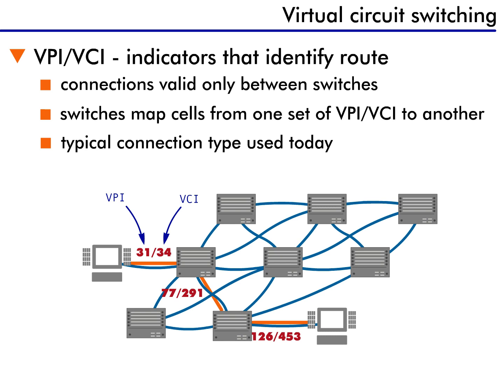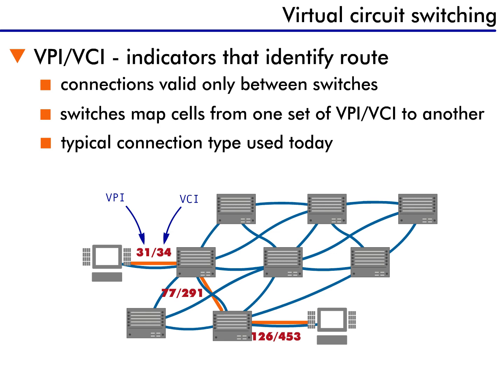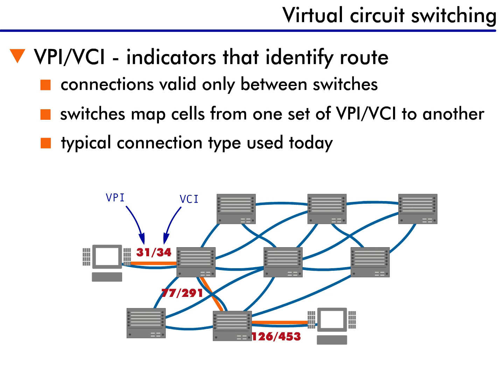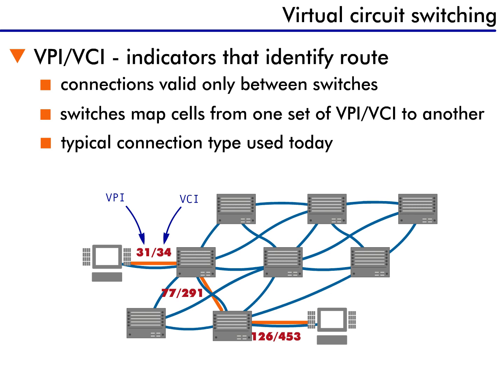ATM Operation - 10 : Virtual Circuit Switching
Now let's take a look at how circuit switching works. An important thing about VPI and VCI indicators is they are only valid between switches. This means they change all the time as you travel across the network. This isn't so strange if you compare it to a cross-country trip in a car. As you go across the country, you travel on different highways. Similarly, as an ATM packet goes across the network, it uses different circuit identifiers.

So from the computer to the first switch I use connection 31/34. The first number is the VPI, and the second is the VCI. So, 31/34 means virtual path 31 and virtual channel 34. Then from switch to switch I use 77/291 and then finally, I use 126/453 to reach the final destination. The VPI/VCI values have no value beyond just identifying the route. VPI/VCI values are also randomly selected-the switch just selects which values are available when needed and uses them.

Each switch is configured during the connection set-up phase about what to do with the traffic. It is instructed that if a packet comes in with a specific VPI/VCI, it should go out with another specific value.

Once again, this is like a driving trip. Take I-95 from Philadelphia to New York, then take I-80 from New York to Chicago, then on until you reach the end of your trip.